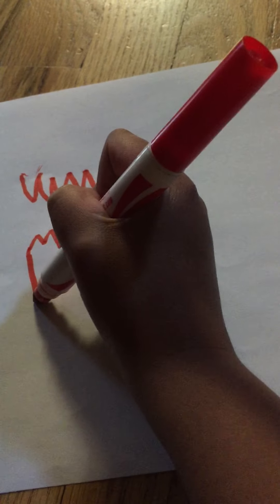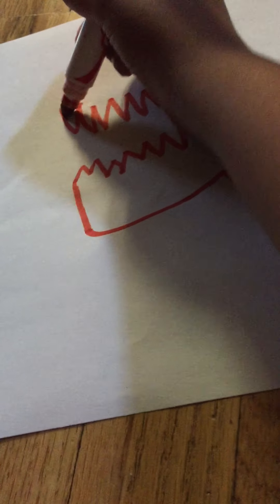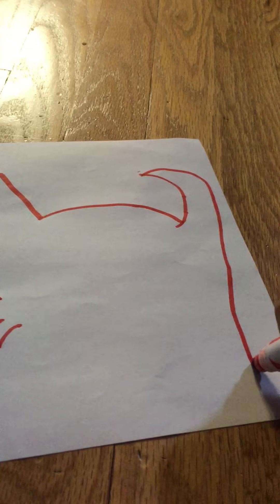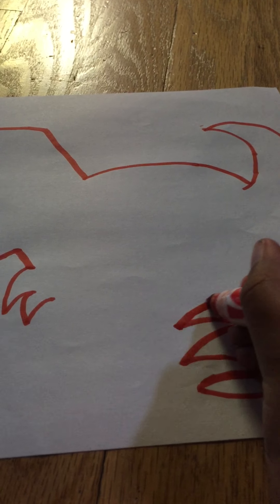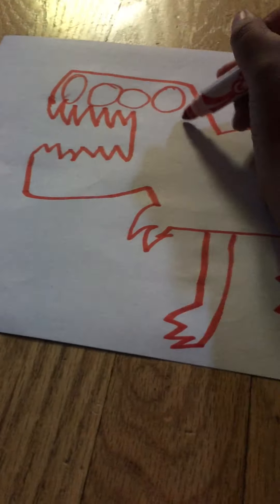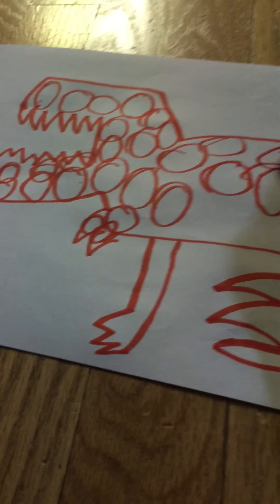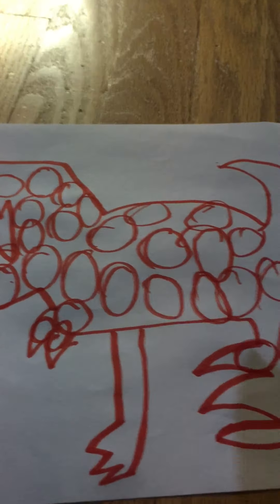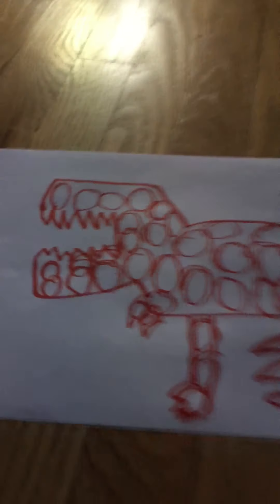How to draw Dinosaur pop i dinosaur pop it